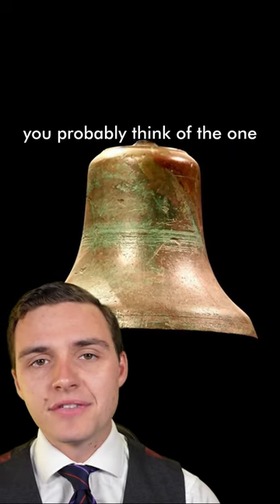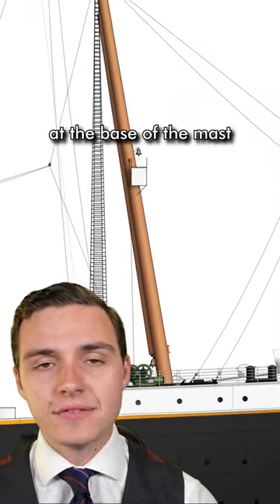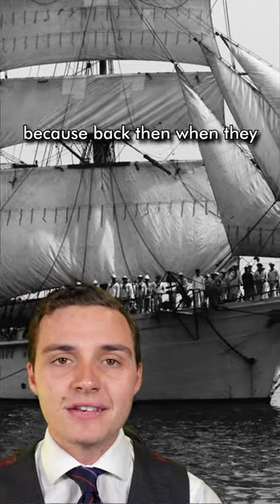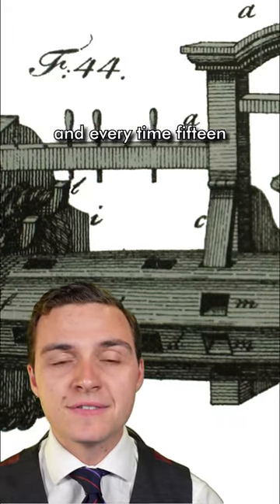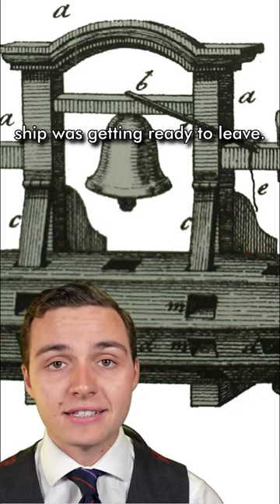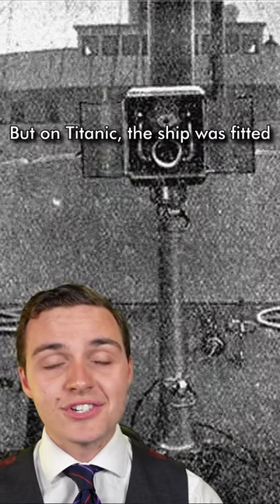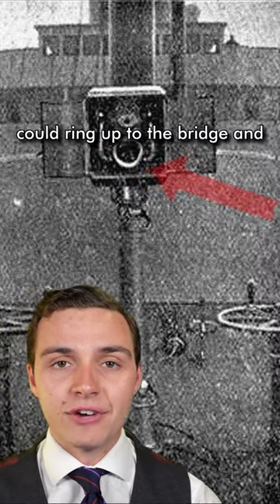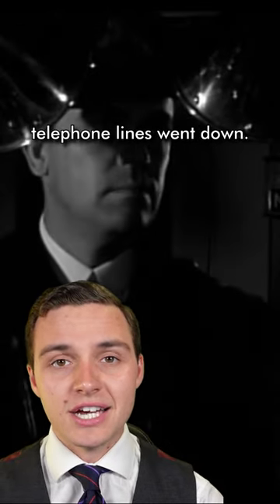Why did Titanic have 2 bells on the mast? | Oceanliner Designs Shorts